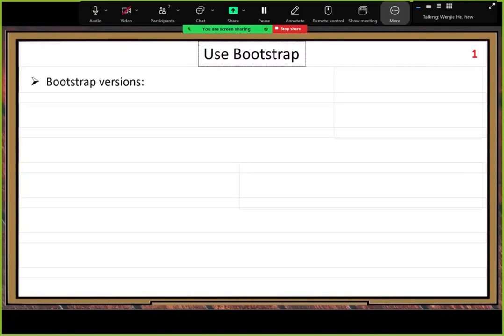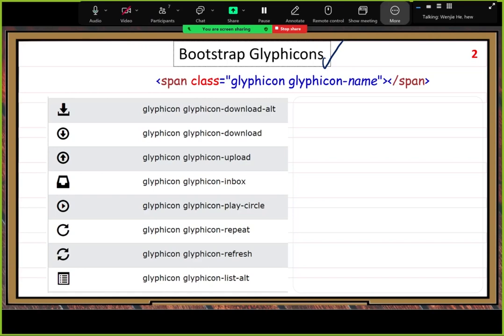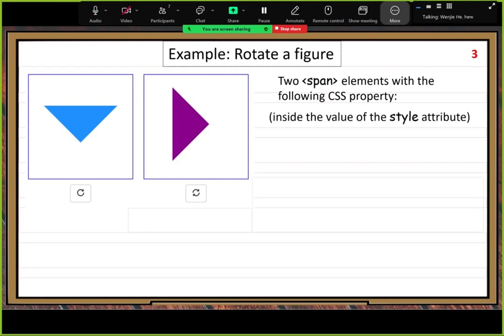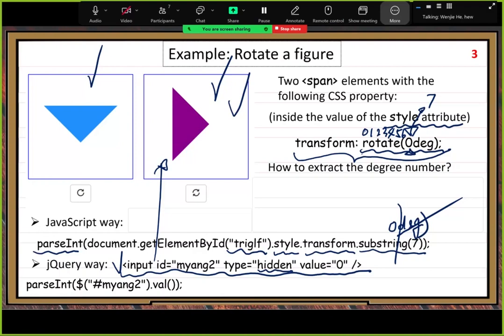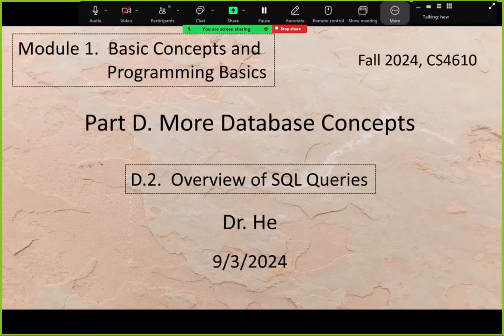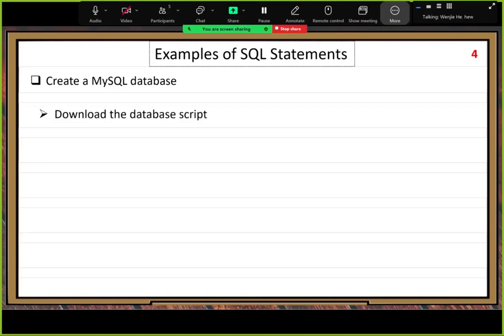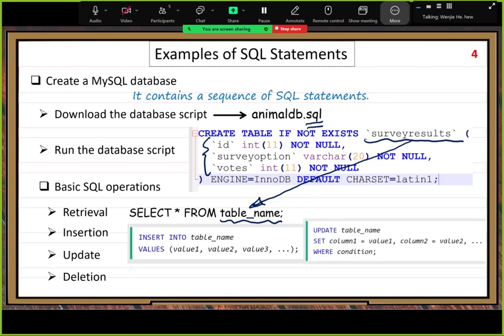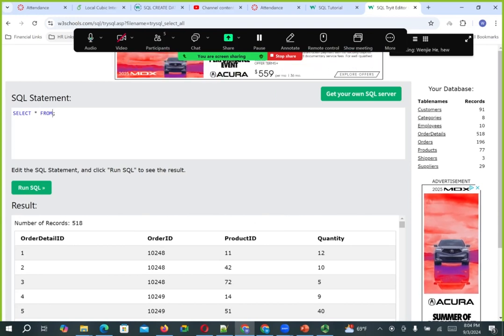CS4610FS24Module1D12VideoProc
This video is for teaching at UMSL:  CS4610, Fall 2024, Module 1 Part D12  Bootstrap | Overview of SQL Queries